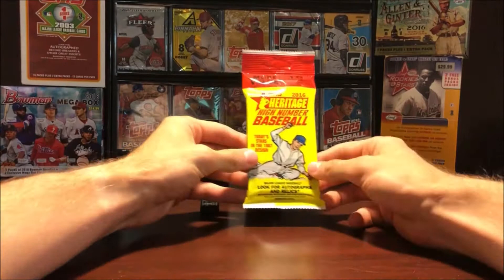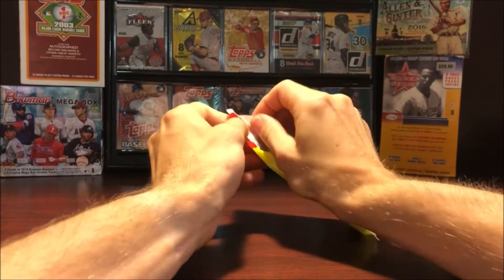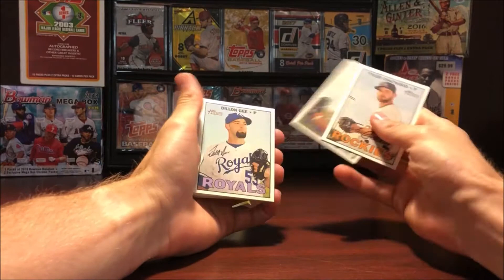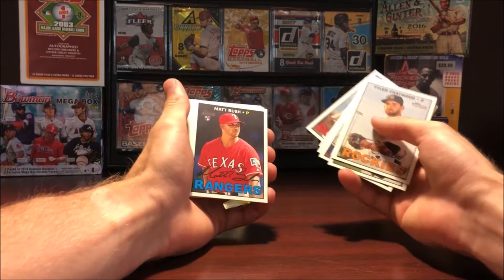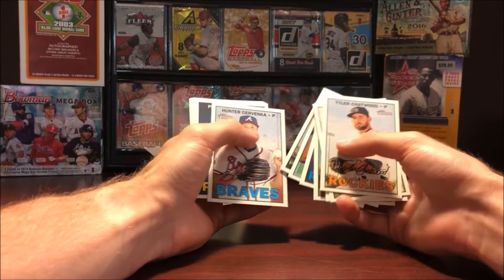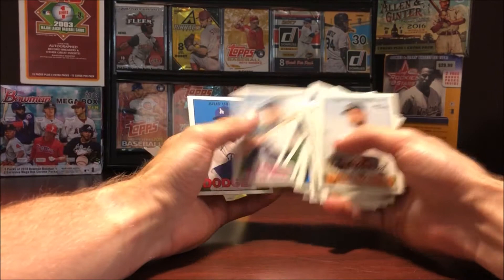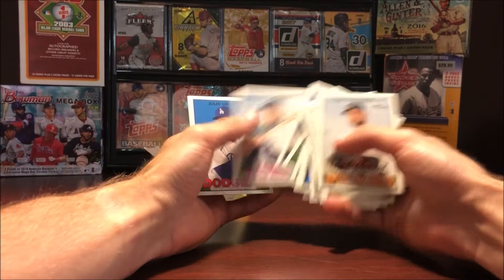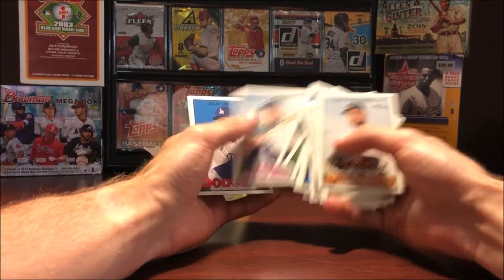2016 Topps Heritage Hanger Pack Break! (Hidden Short Print!)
⚾Wax Breaks
 ⚾Unboxings
 ⚾Reviews
 ⚾Card showcases
 ⚾Recaps